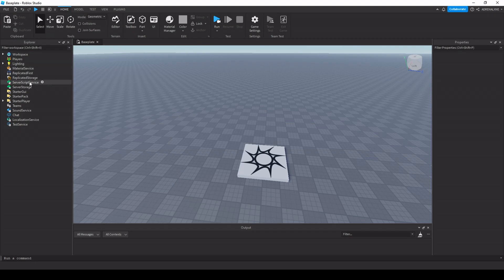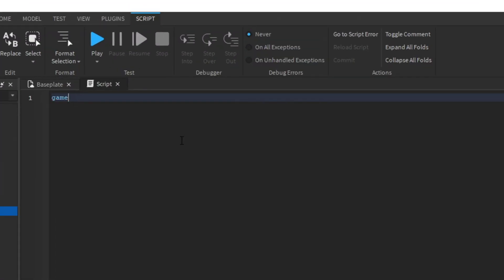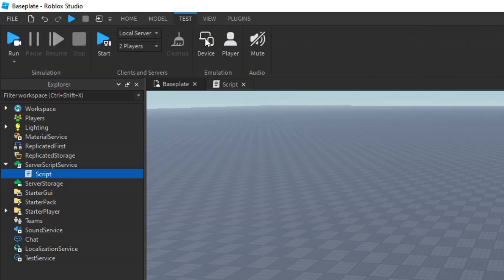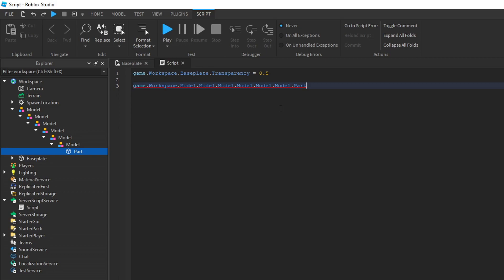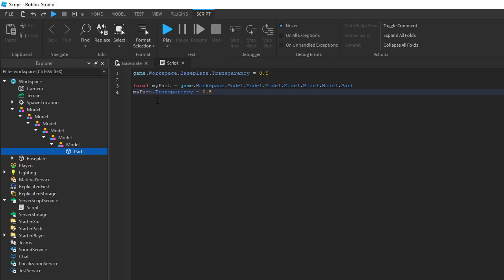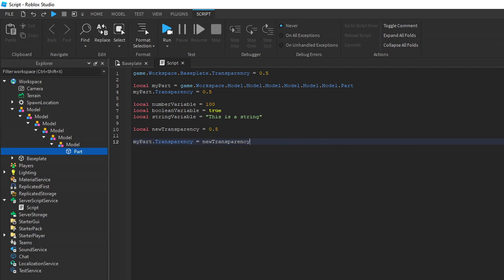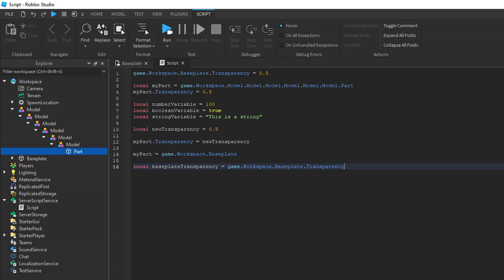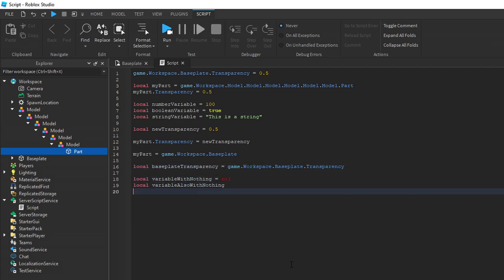Easy Roblox Beginner Scripting Tutorial: Referencing & Variables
This beginner Roblox scripting tutorial will teach you about the basics referencing and variables in Roblox lua. I hope you enjoy and learn something from it, and can take this information and use it in your Roblox games quickly.